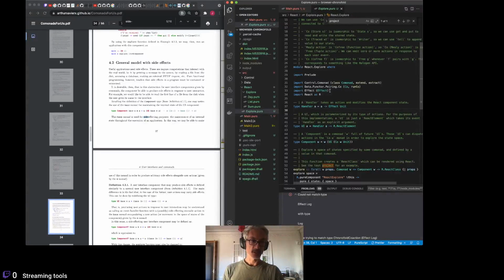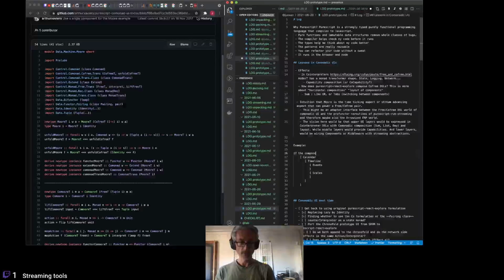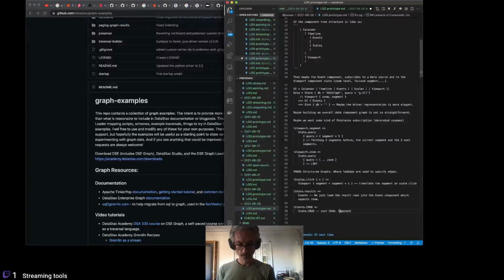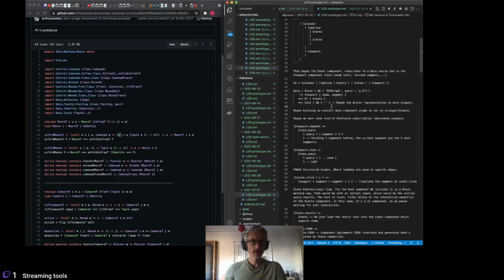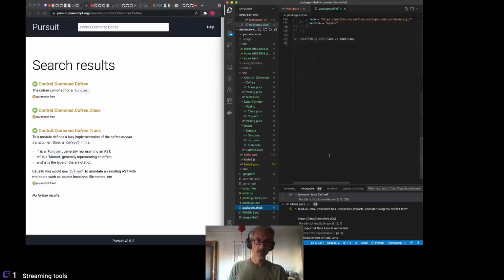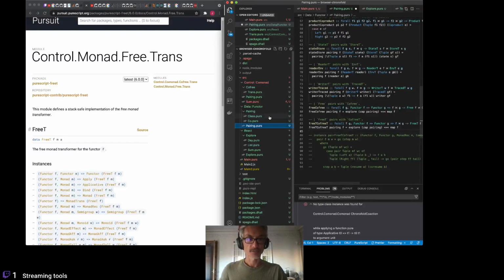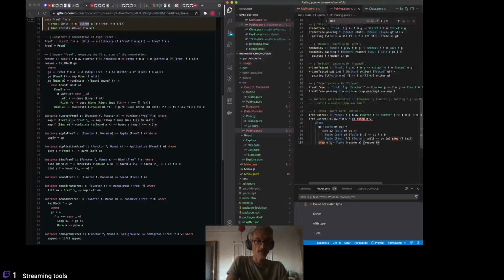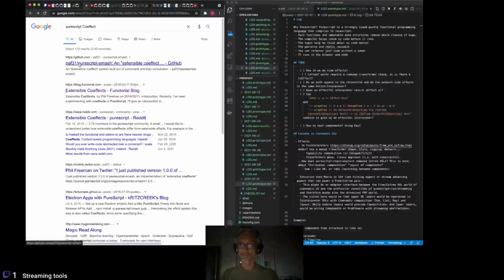Purescript Collaborative Text Editing Prototype 19